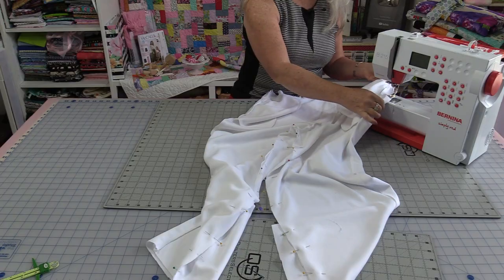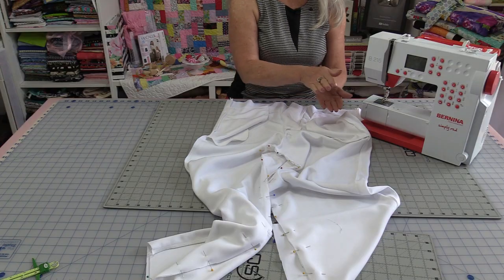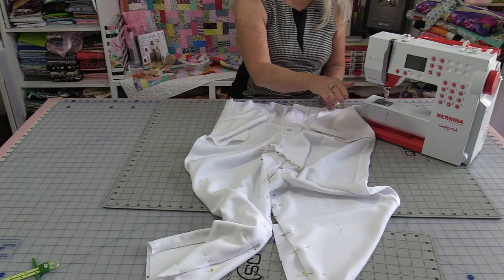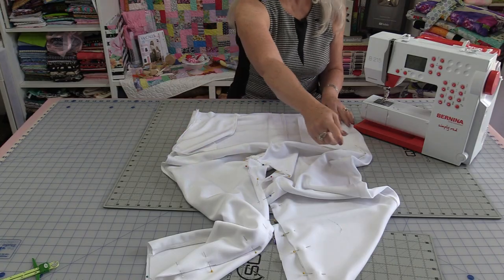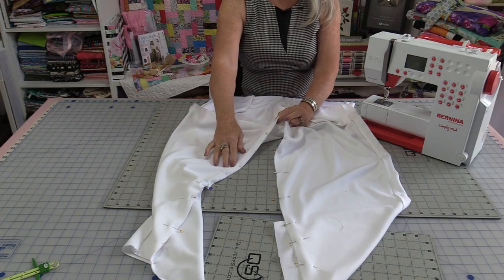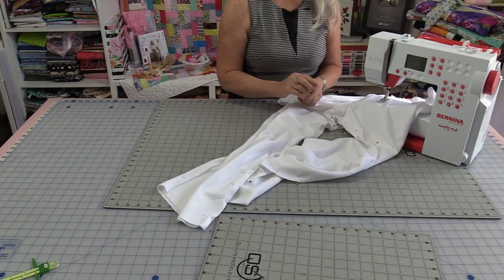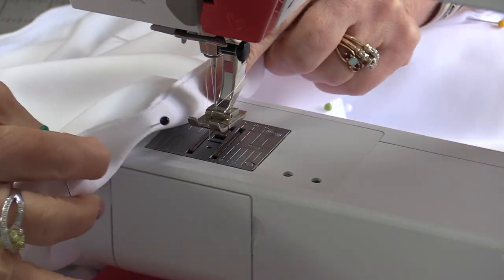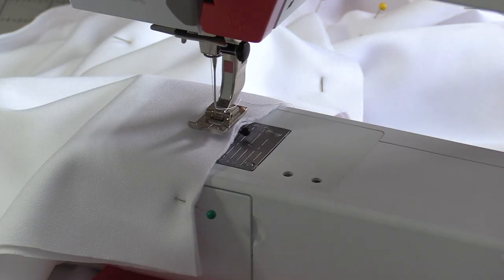The Direction of Your Sewing is Important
Sewing up or down top or bottom can really make a difference. This quick tip on pinning will also save some time.